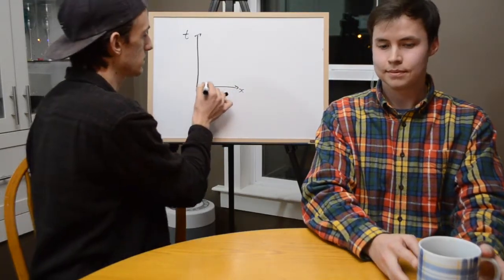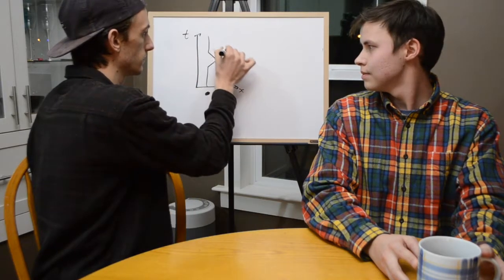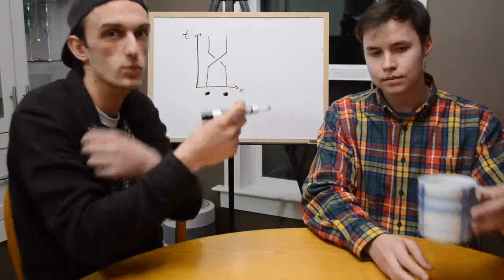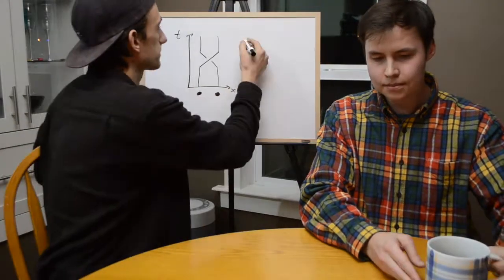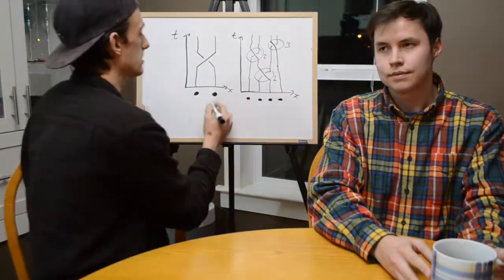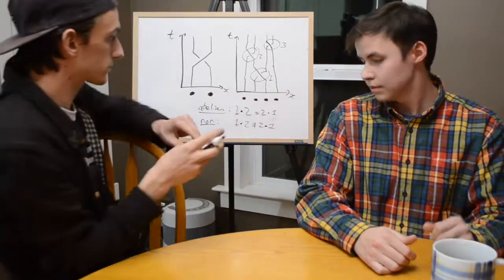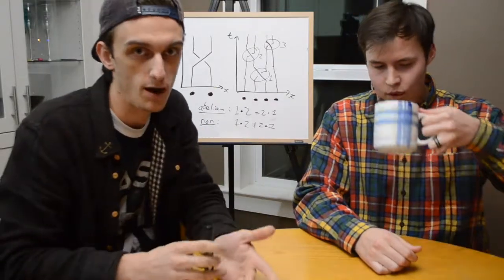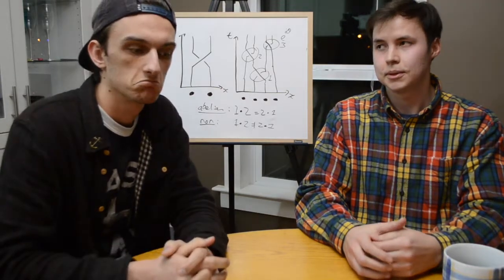Table Talk - Episode 1: Anyons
A brief introduction into what an Anyon is, how it behaves, and it's applications in technology.

We do not claim to own or have made the small clip in the video; credit to the channel Piled Higher and Deeper (PHD Comics) (all references in credits).

Starring Ben Luoma and Kyle Berthaudin